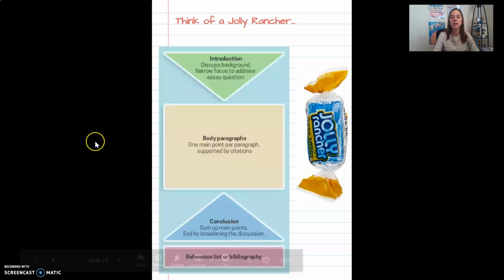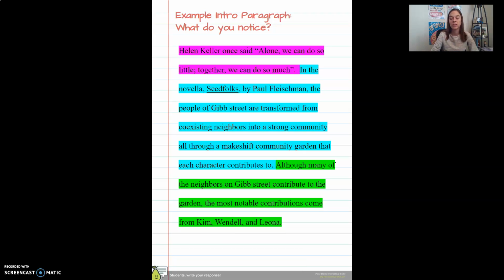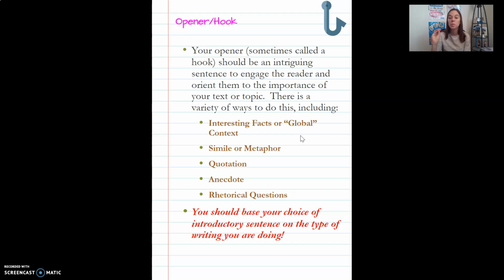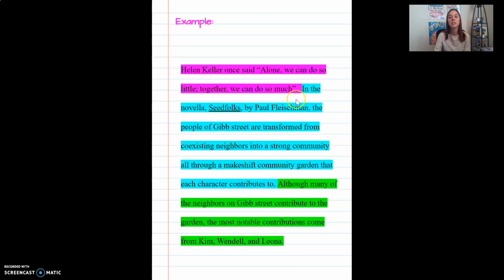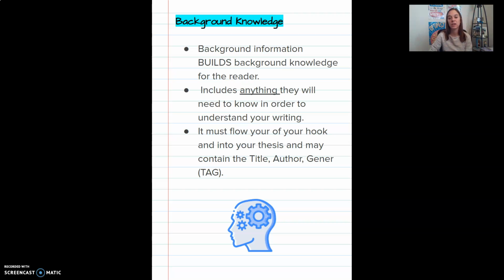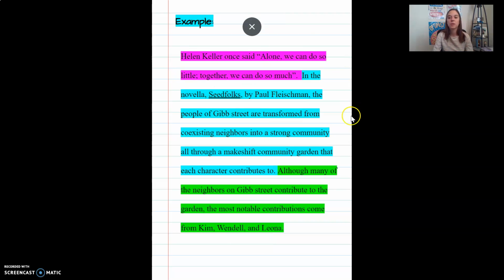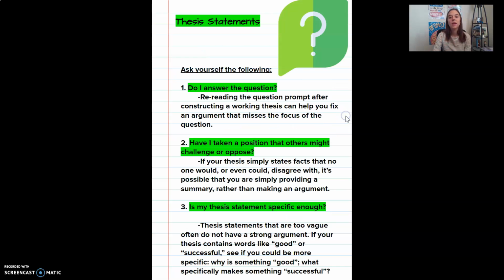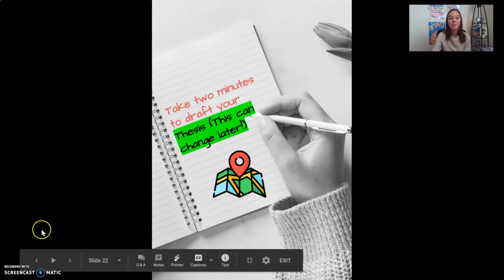Informational Writing Intro Paragraph